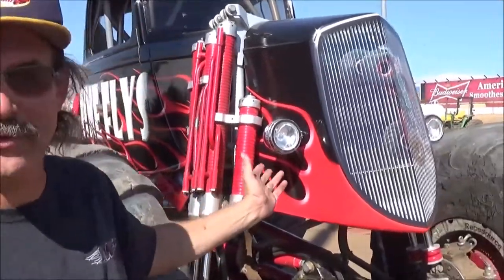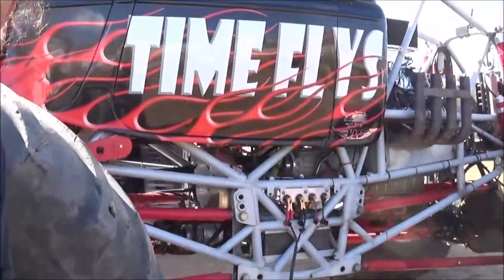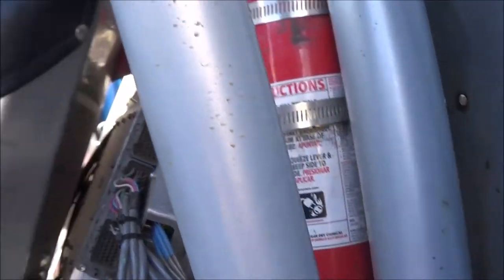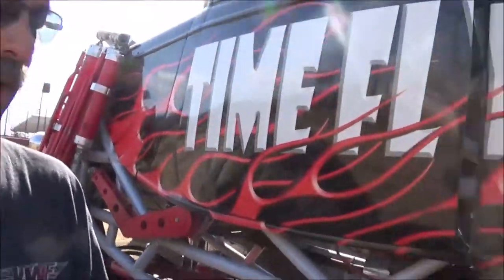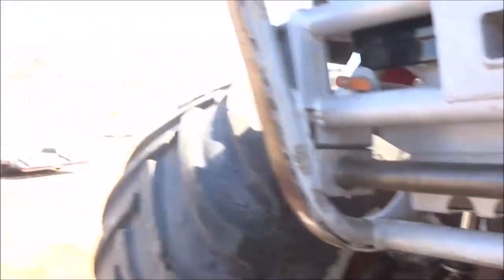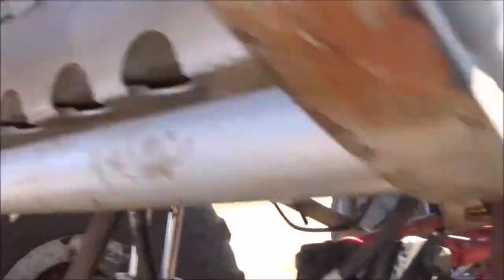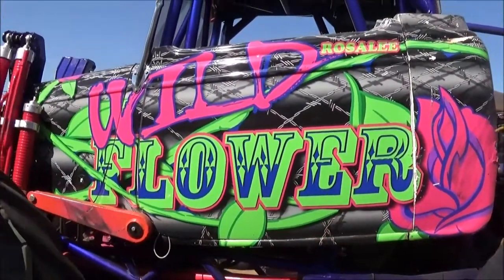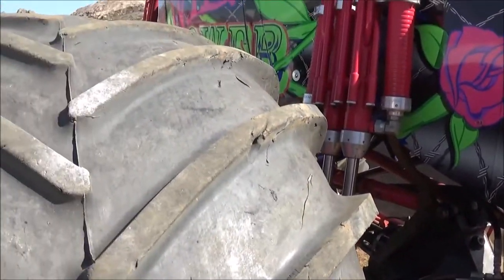Time Flys & Wild Flower Monster Trucks - So Cal Fair October 3, 2015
Southern California Fair
18700 Lake Perris Drive